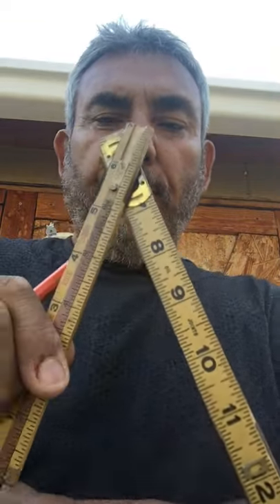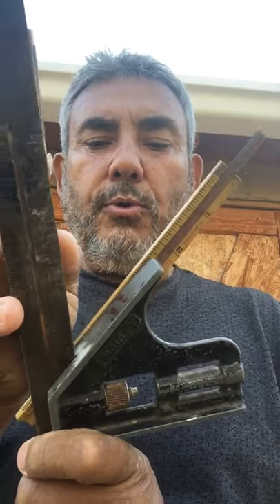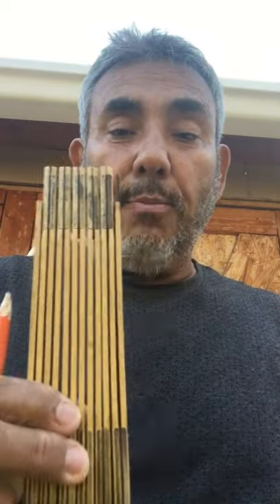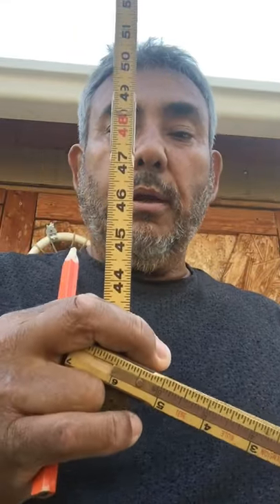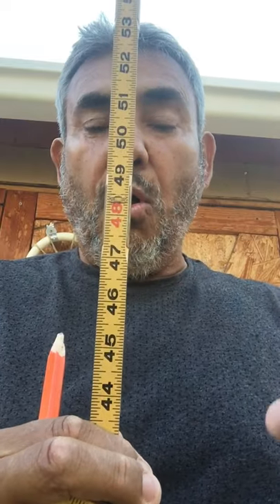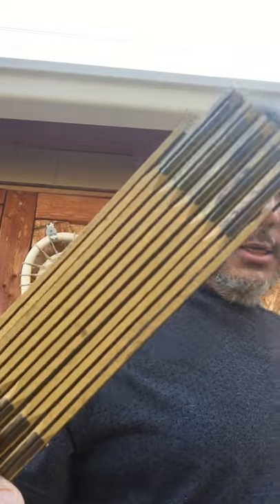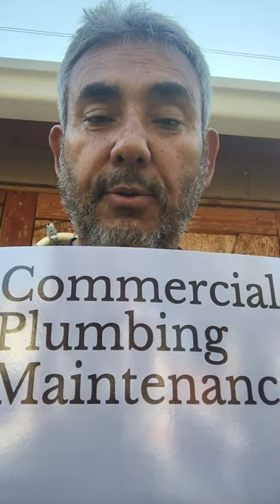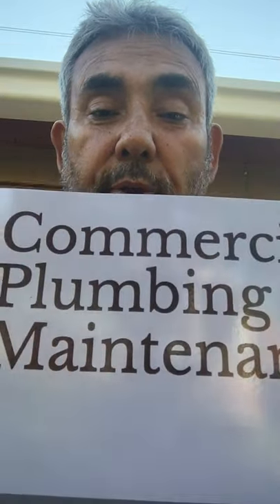6' Ruler Wood Ruler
6" Wood Ruler